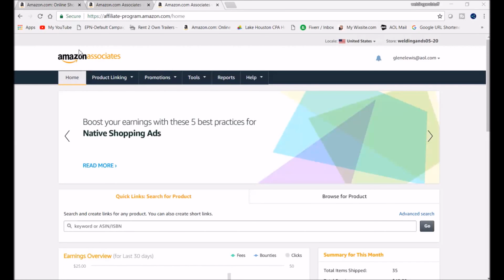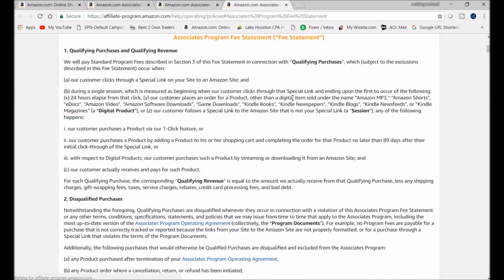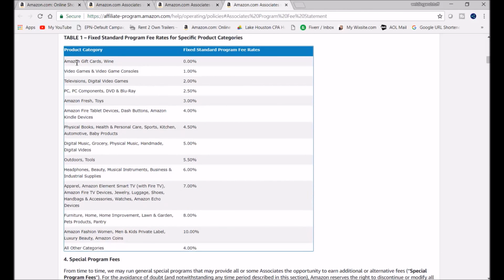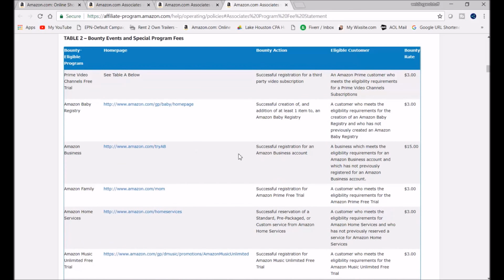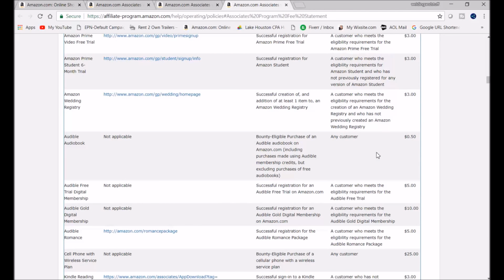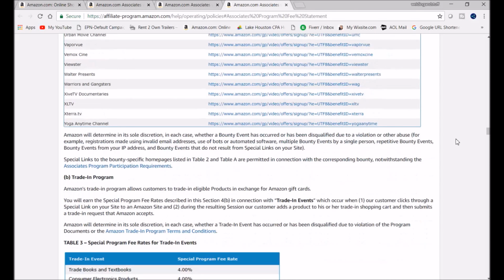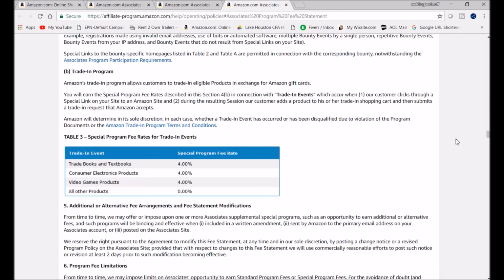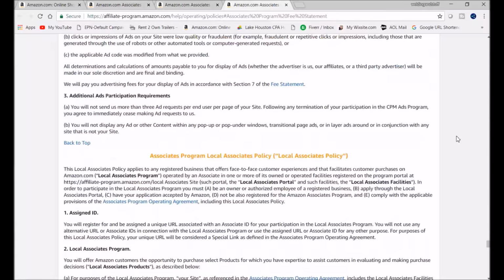Which products earns the most with the Amazon Affiliated Program